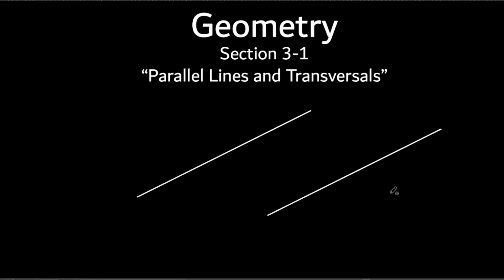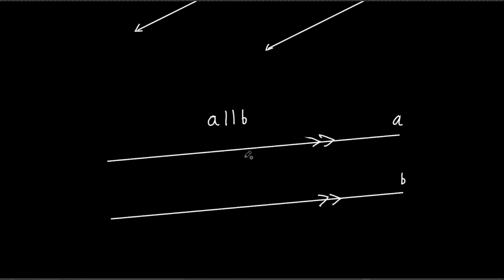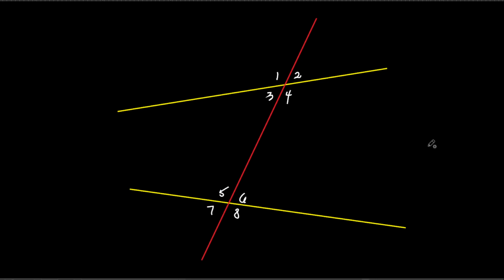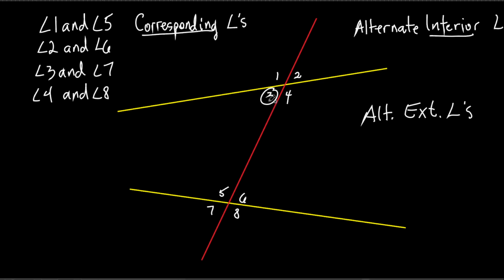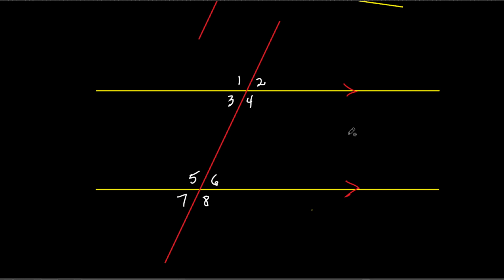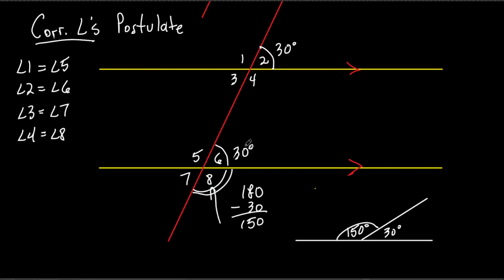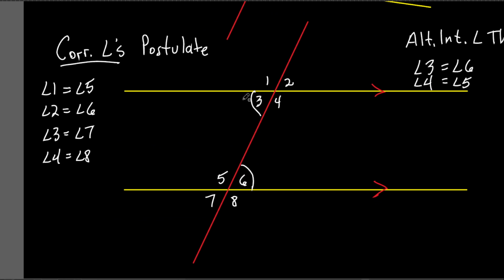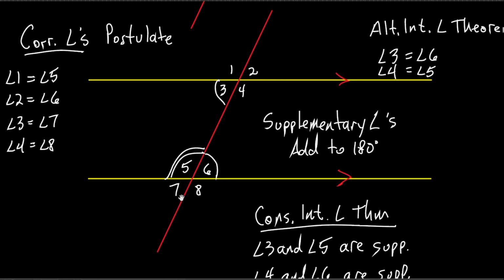CP Geometry Section 3-1 "Parallel Lines and Transversals"